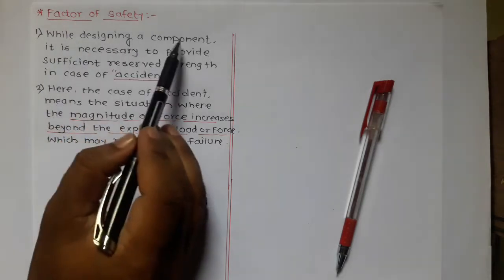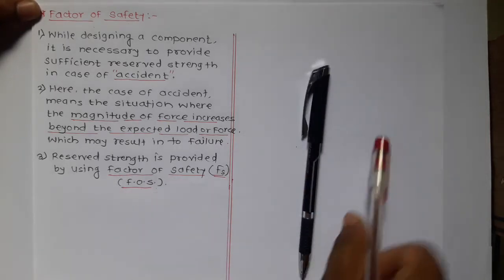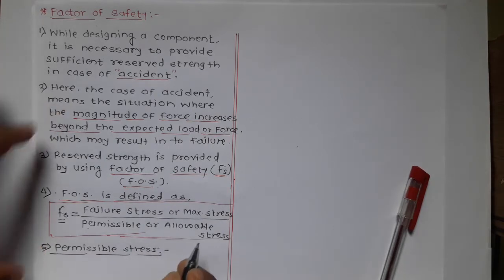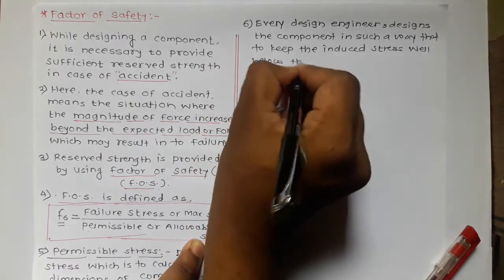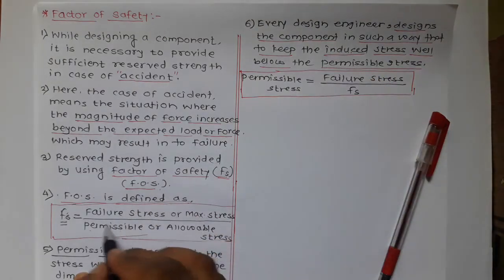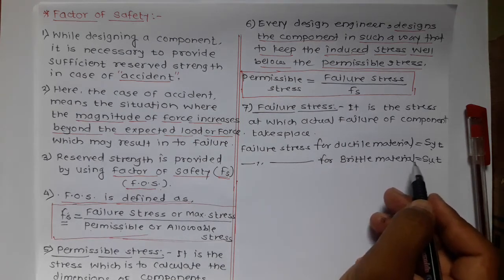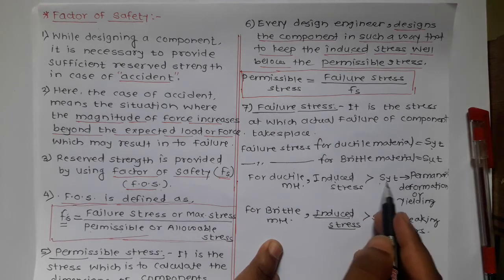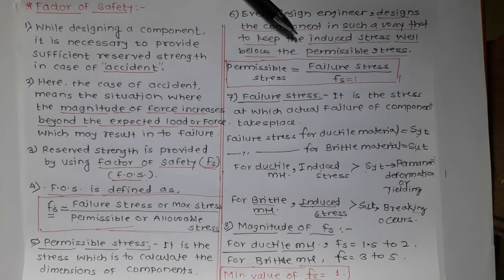1.4 Factor of safety_Fundamentals of Machine Design_Machine Design I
This video covers the basic concept of Factor of safety.

Following points are discussed,

1) Need to provide fs
2) Definition of fs
3) Significance Permissible stress in the design process
4) Failure stresses for ductile and brittle material.